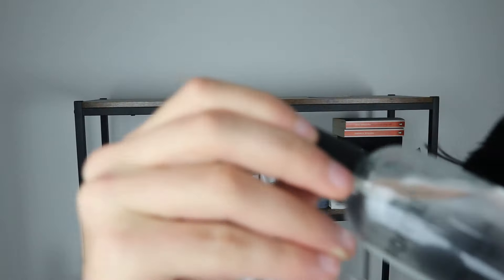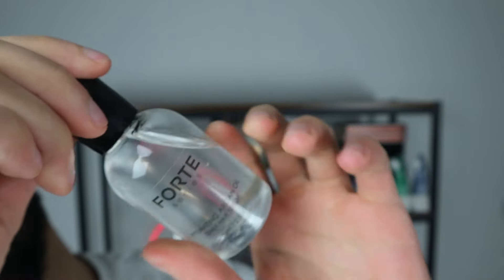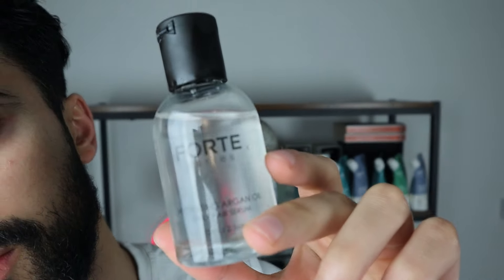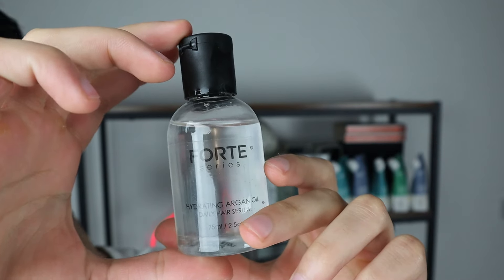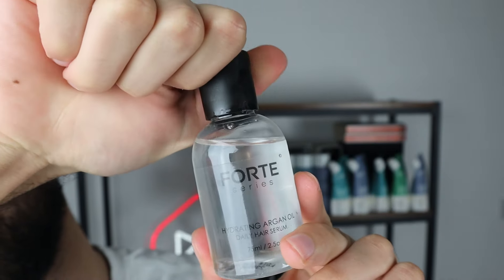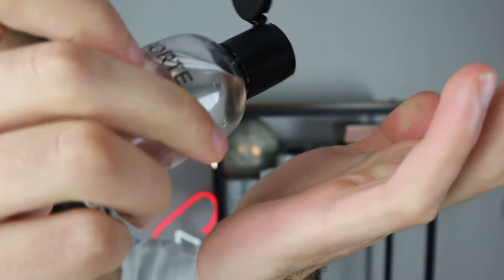ASMR Forte Series Argan Oil Hair Tutorial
Get Access to My FREE Glow Up Secrets Book + 2 bonuses

➜ MENINFLUENCER IG CONTENT
👨 About Me 👨